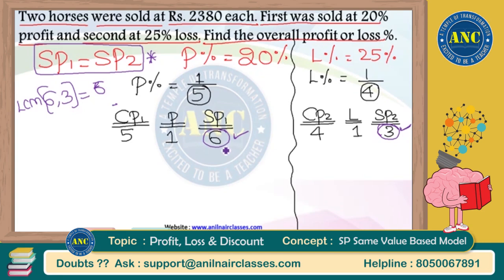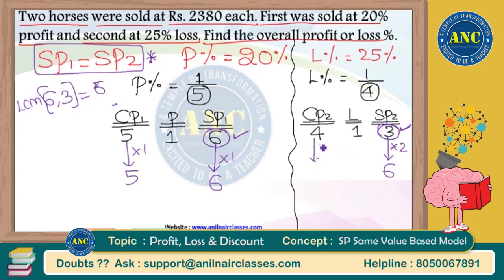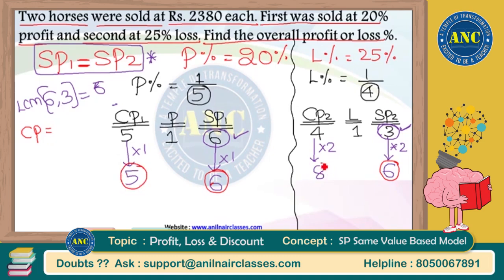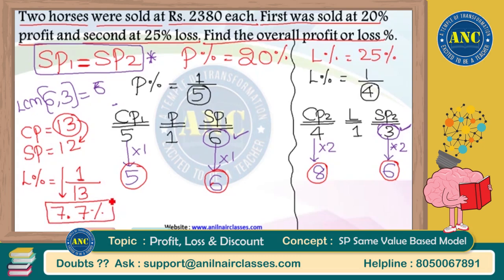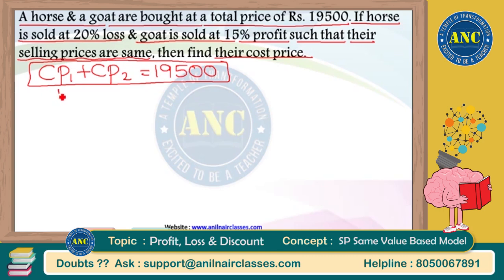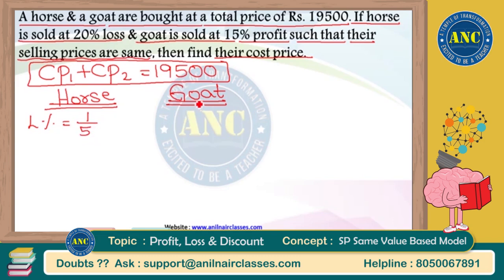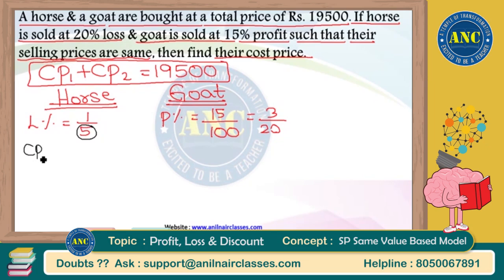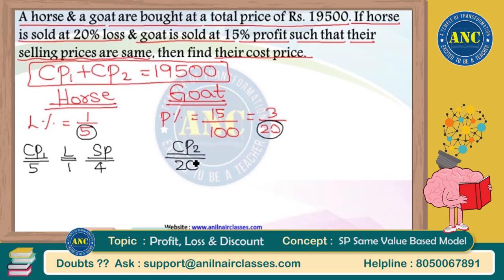Profit, Loss & Discount | Session 9 | ANIL NAIR CLASSES | Concepts, Shortcuts and Problems